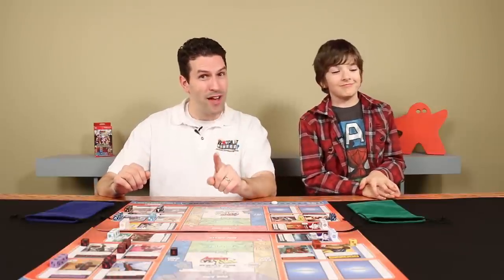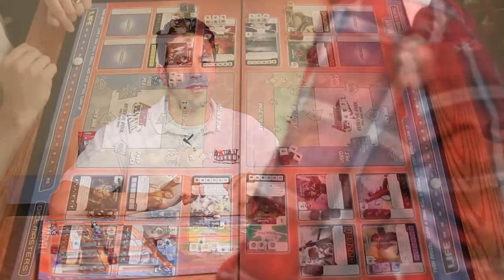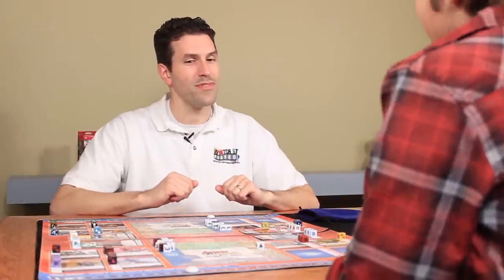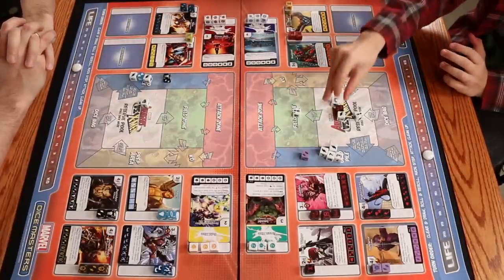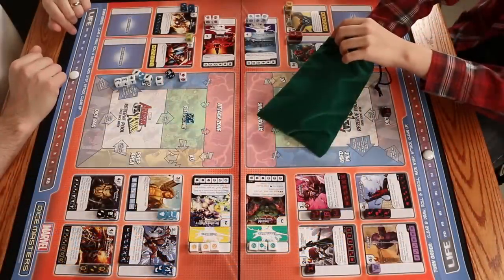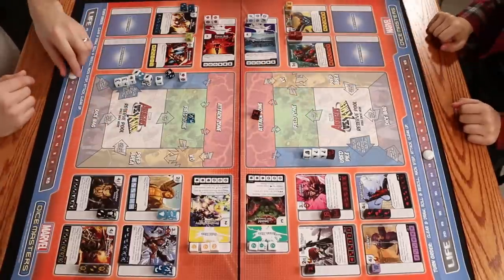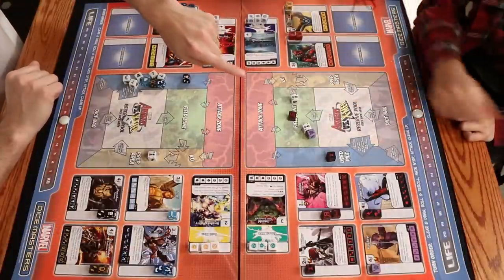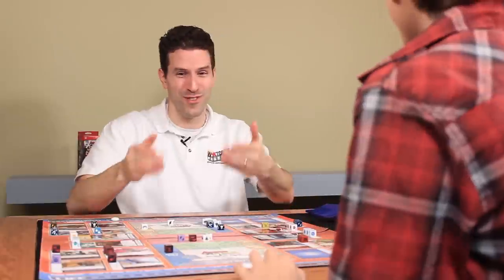Marvel Dice Masters - Game Play 2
Watch It Played is a series designed to teach and play games. In this episode we play Marvel Dice Masters.